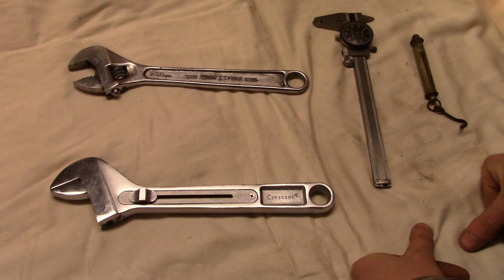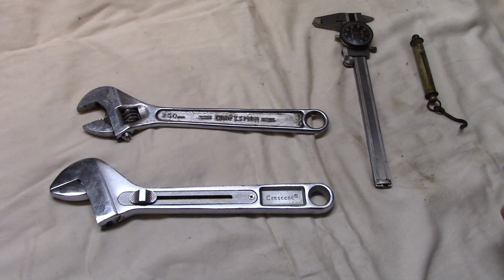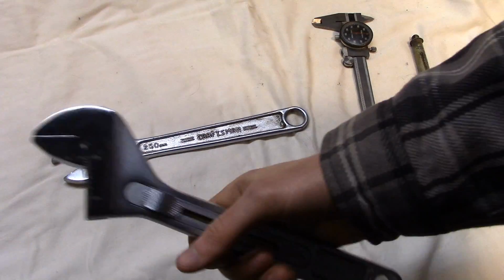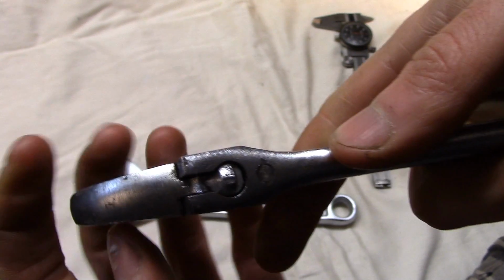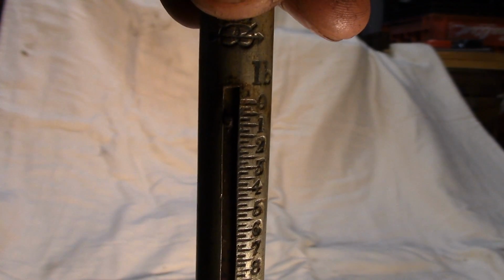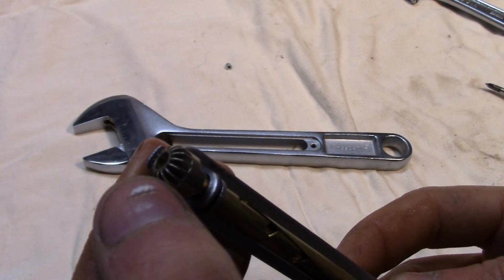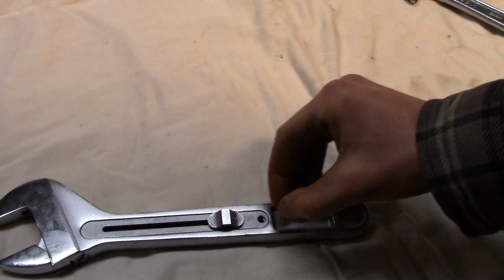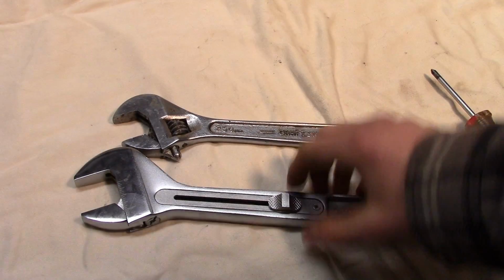Crescent RapidSlide Wrench - Great or Garbage?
Here is an adaption on the old trusty swedish nutfucker. Sadly, aside from an interesting marketing gimmick, there are no improvements to the typical jiggly-jaw self-unadjusting nut-rounding device.